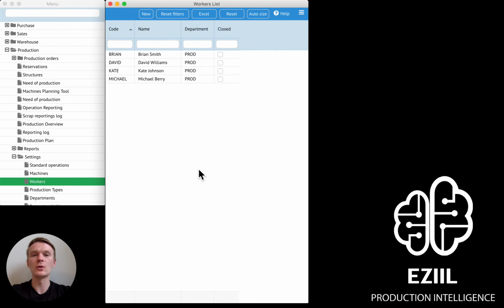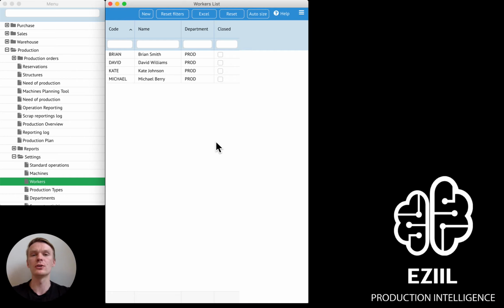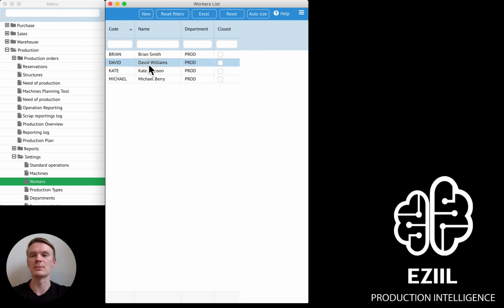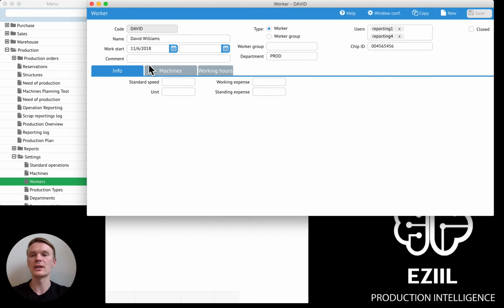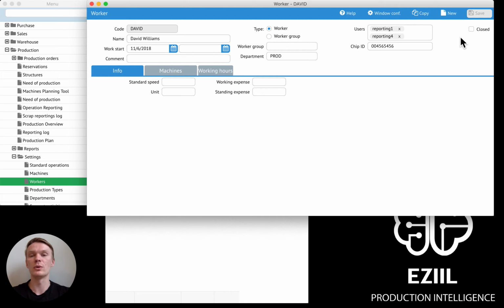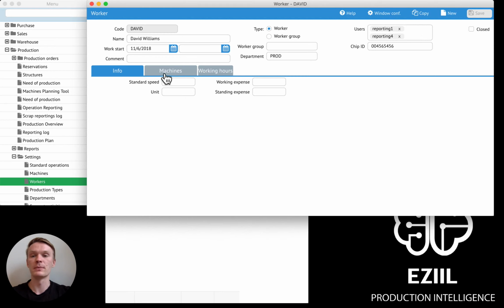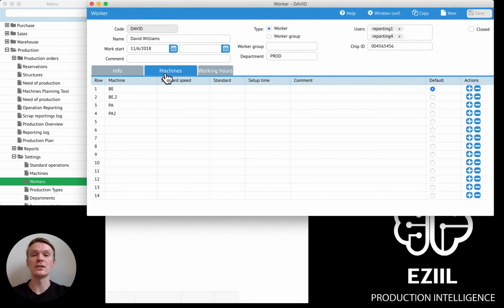S0E16 - Adding workers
To report doing operations you need workers. You do not have to add all the company's employees, but only those that are going to report from the production floor i.e. every production worker or a foreman. For every worker you can define under which users they are allowed to report from and on which machines they are allowed to work.